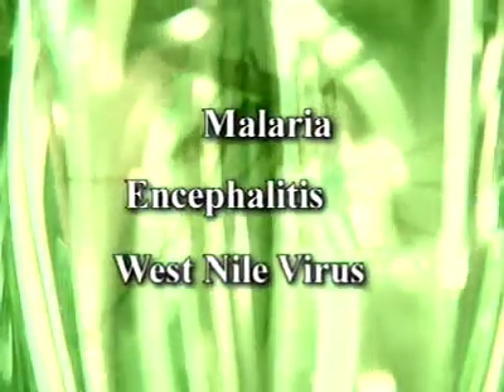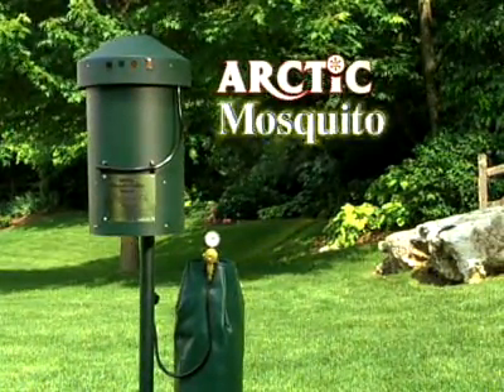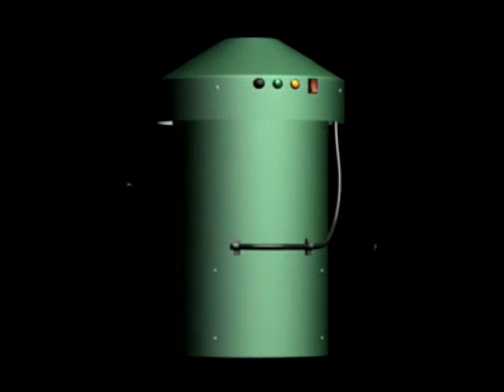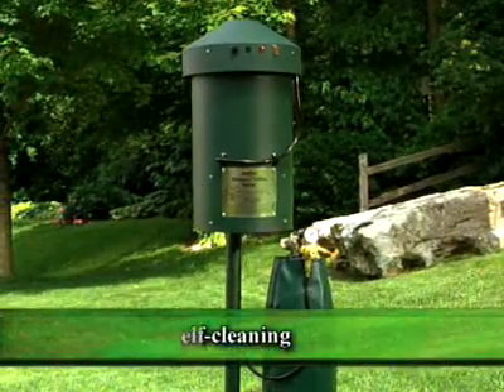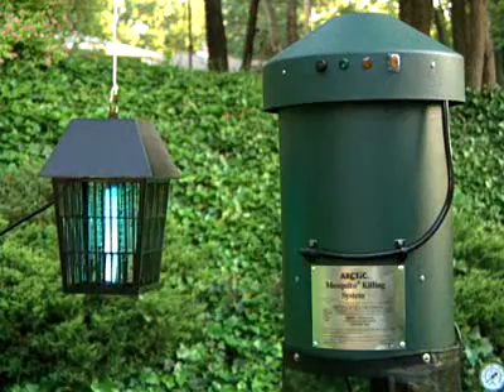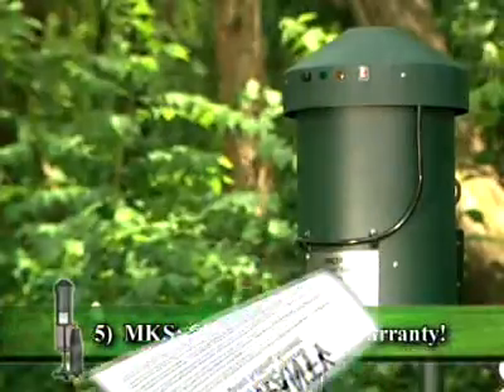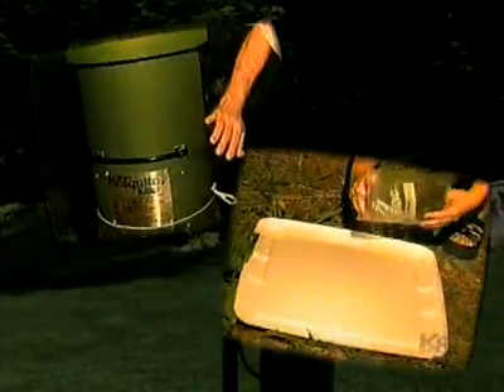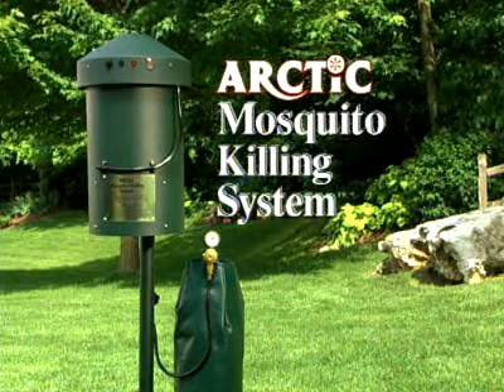Mosquito Killing System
Scientific Breakthrough In Mosquito Control!!!

Developed with technical assistance from NASA (USA) with 17 years of research and development.

Declared by PhD Entomologists to be the very best mosquito control solution ever developed, no other products or machines on the market can kill as many mosquitoes or reduce mosquito populations in a one-acre area as effectively or quickly as the Mosquito Killing System (MKS).

Disease/mosquito tracking agencies has been tested the system in Australia, UK, Asia, Canada and USA, and thus these tests have all proven the MKS to be the most effective mosquito solution available.

The MKS also carries the European CE quality mark and is approved by the US Underwriters' Laboratory and displays the UL safety logo, which guarantees the safety of the electric system.

Unlike the traditional method of pesticides spraying or fogging which can be hazardous to people with compromised immune systems, cancer survivors, people with allergies, children and the elderly, the MKS produces no chemicals, pesticides, propane, octenol and has no odour.

Meanwhile, Duke University Medical Center researchers have found that prolonged use of repellents containing the insecticide DEET can impair functioning in parts of the human brain. They and other experts from the World Health Organization, the U.S. EPA, the U.S. Department of Defense and health officials from several states warn never to put a product containing DEET on an infant's or child's skin.

By contrast, the patented MKS is safe for humans, pets and the environment. Best thing is, the MKS will keep working throughout day and night, 24/7, protecting any premise, and most importantly to save lives.

MOZZIE BUZZTER Pte Ltd is the official authorized dealer for MKS USA covering Singapore, Malaysia, Indonesia & Brunei.

Mosquito Killing System™ is a trademark of Arctic Products USA.